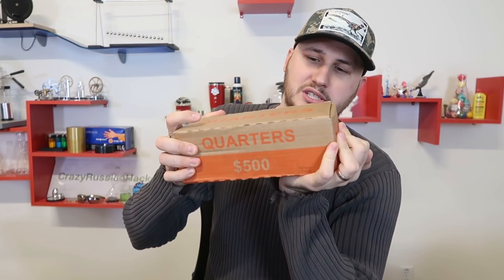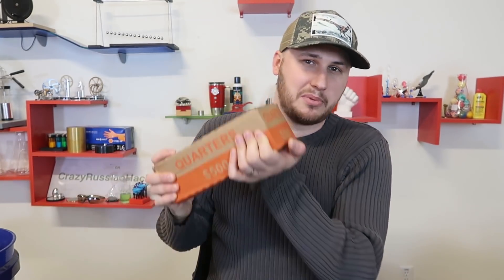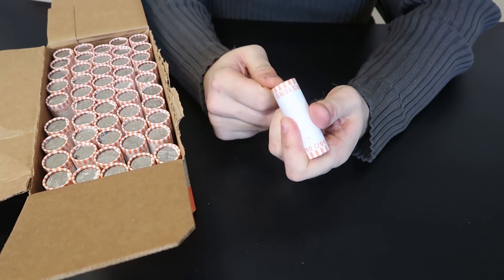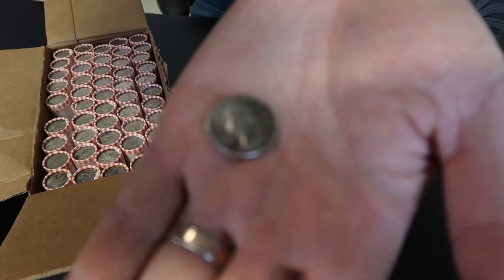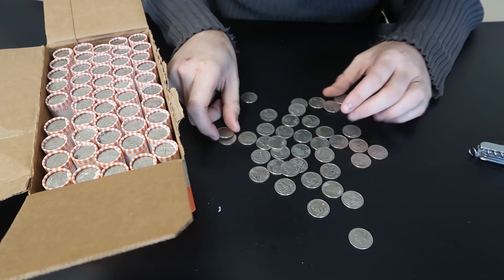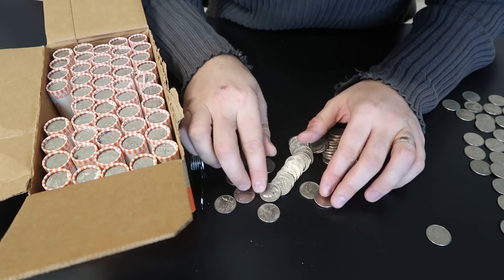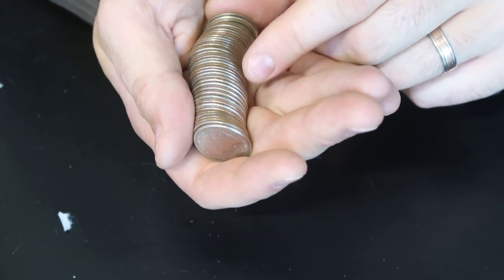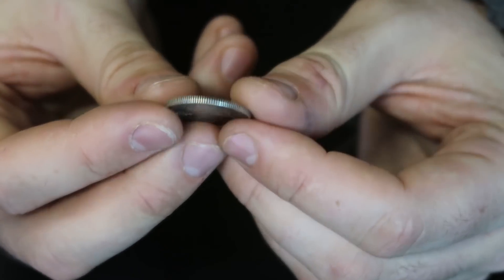Coin Roll Hunting Quarters